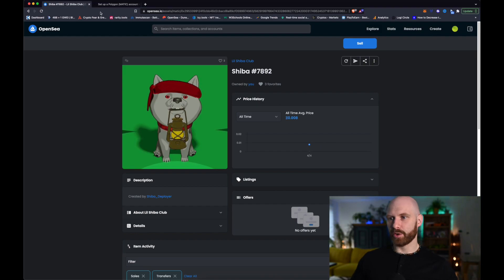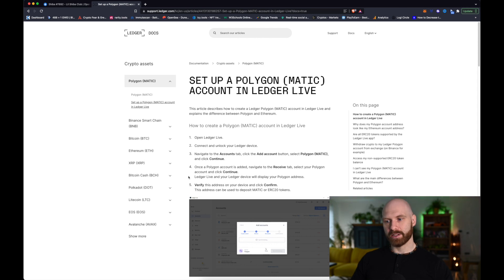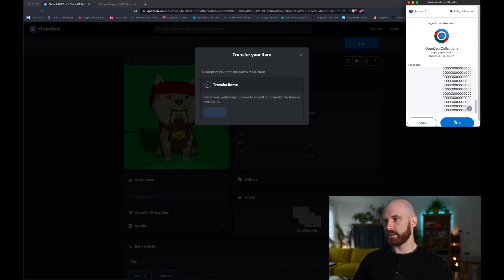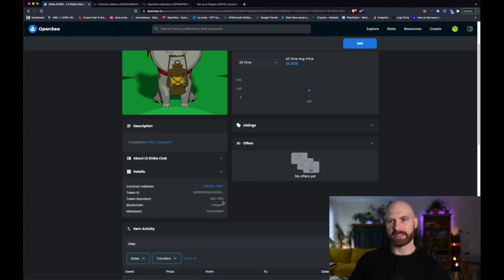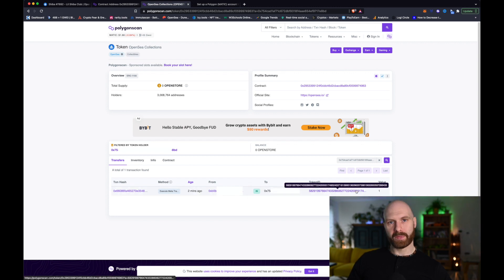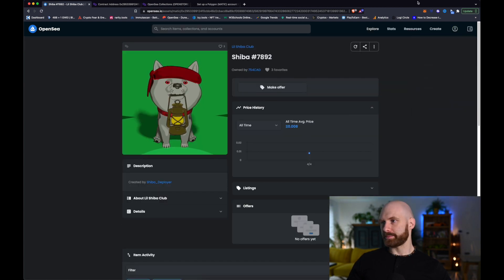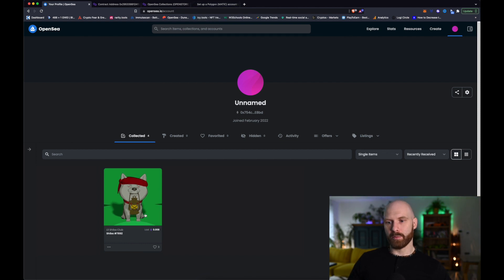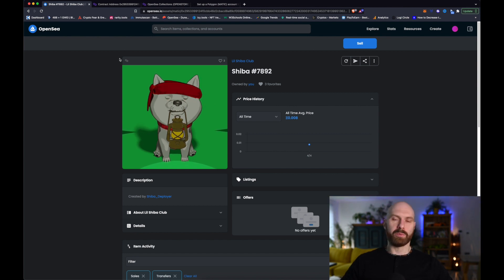How to send Polygon NFTs to Ledger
Crypto Like A Pro course is live now!

The best way to protect your Polygon NFTs is to send them to a hardware wallet such as Ledger or Trezor. You can do it by importing your Ledger-protected Ethereum account to your MetaMask but there are a couple of things you have to be aware of.
In this video I will show you a step-by-step process how to do it.